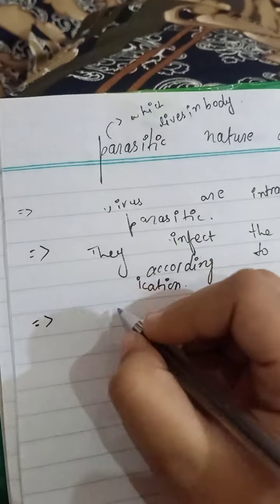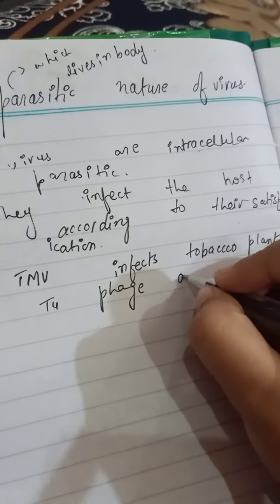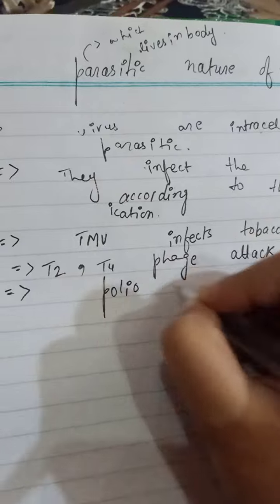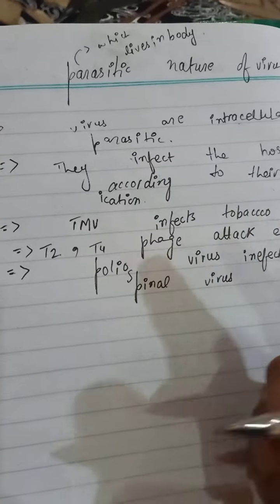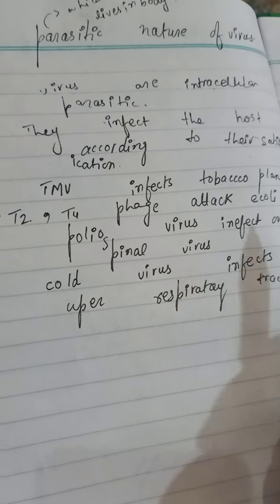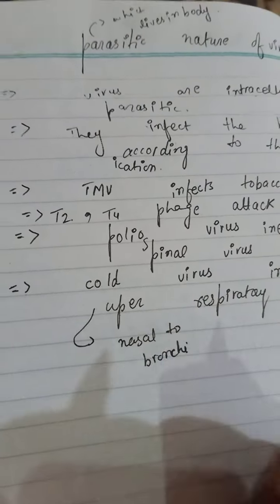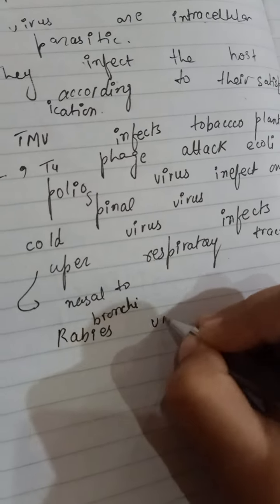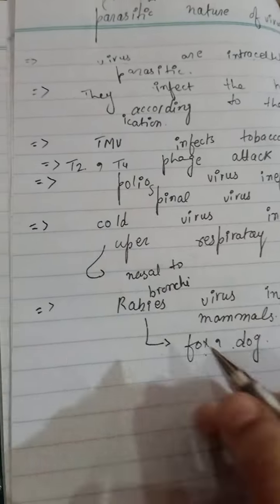parasitic nature of virus ( botany chapter:5 Xi class )